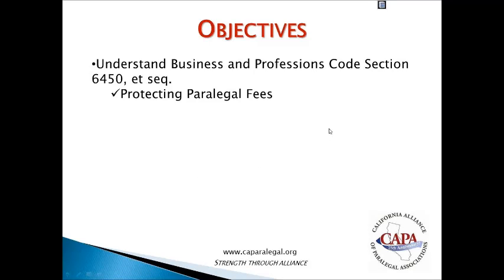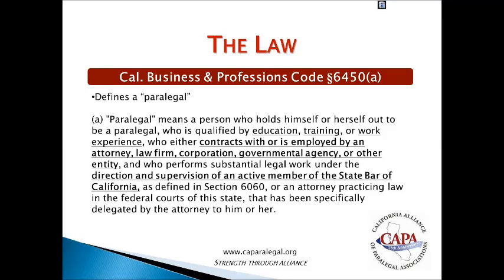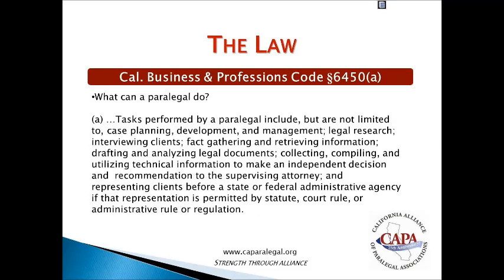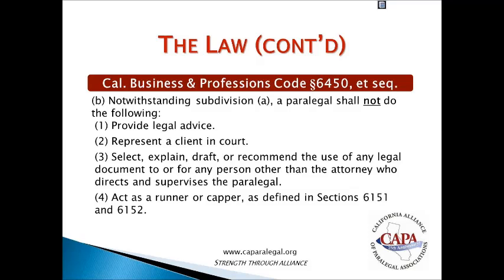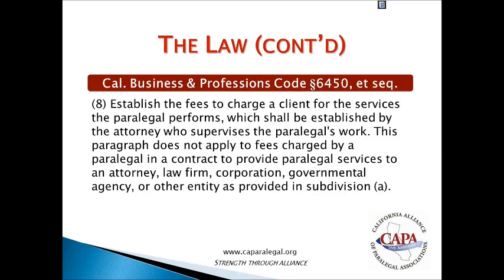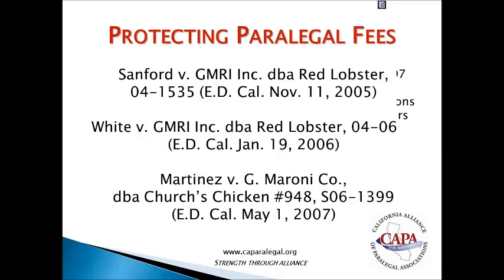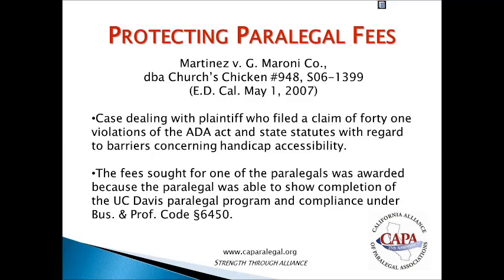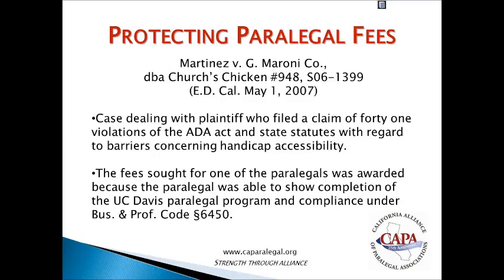The Bottom Line Series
This presentation was presented by the California Alliance of Paralegal Associations at Paralegal Rainmakers 2013 Summit.